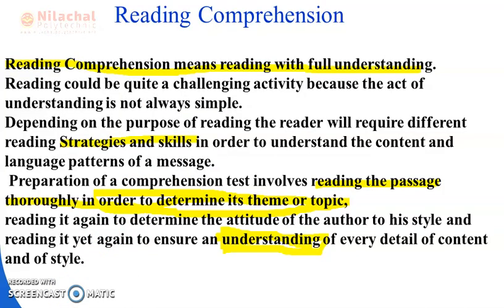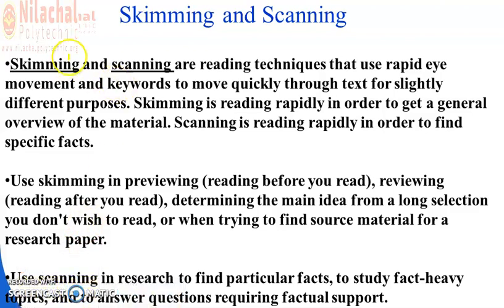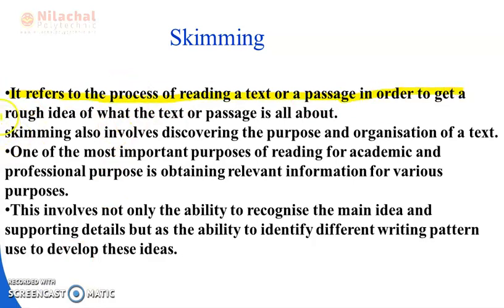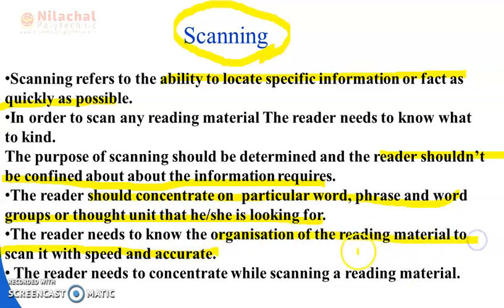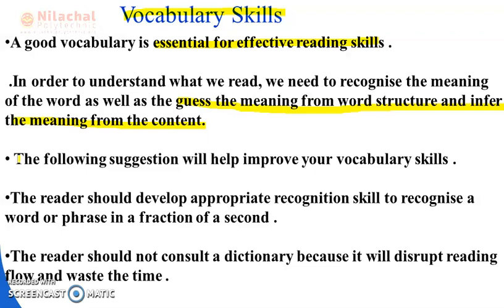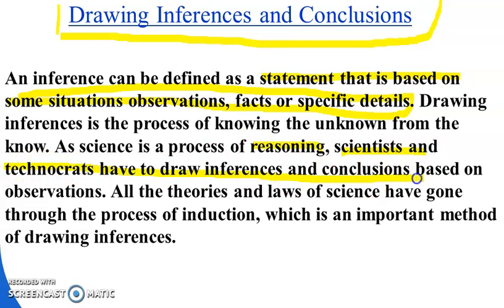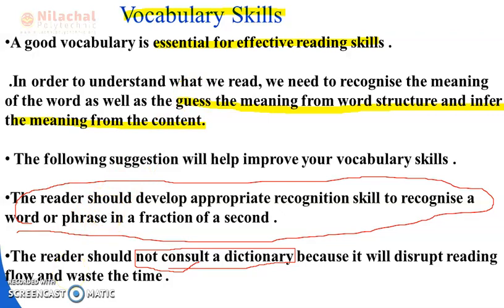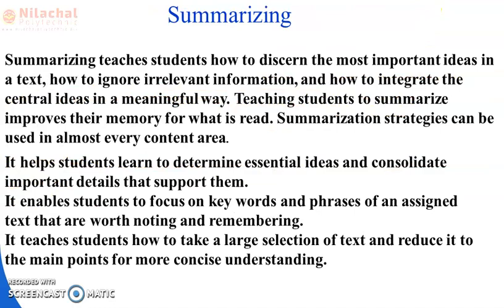1ST YR | COMMUNICATIVE ENGLISH | CHAPTER -1 | READING COMPREHENSION